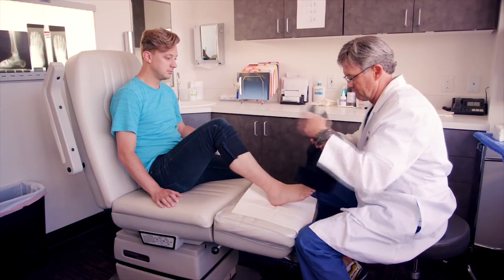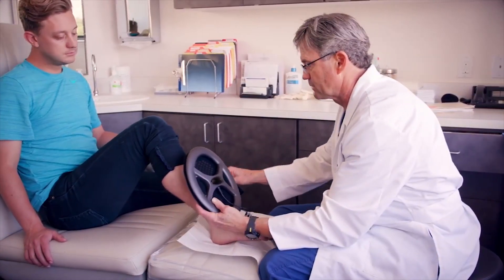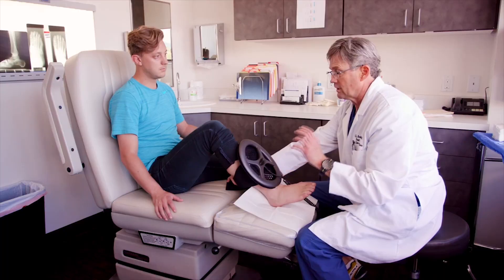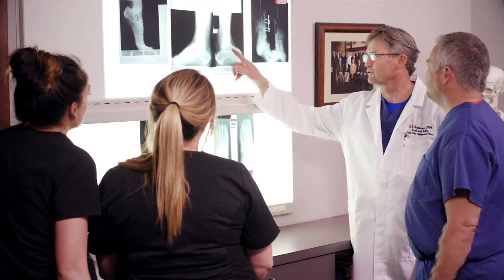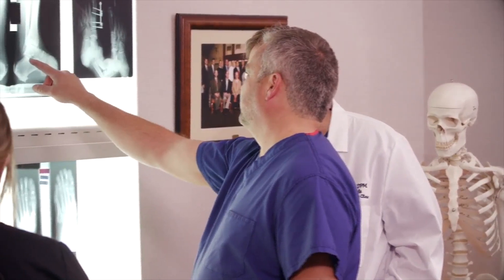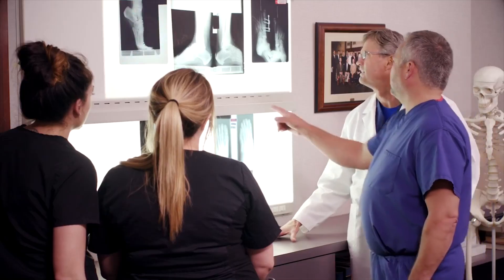CM2 Technology Origins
Take a detailed look at the origin and process of creation of the revolutionary CM2 technology with the original ideators themelves.